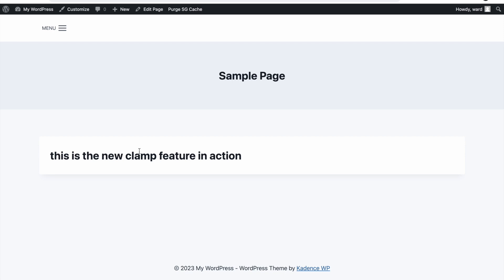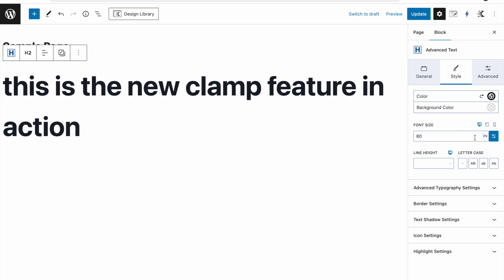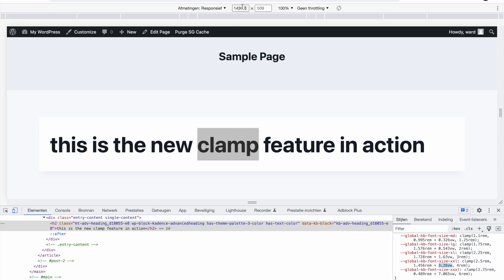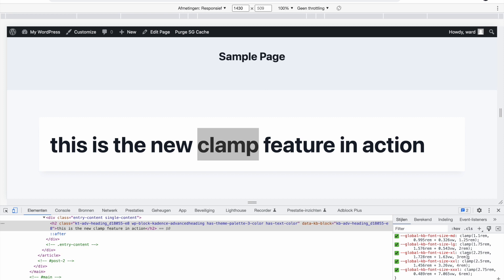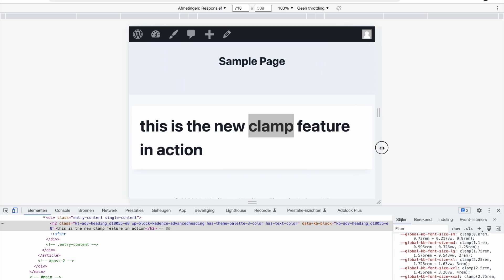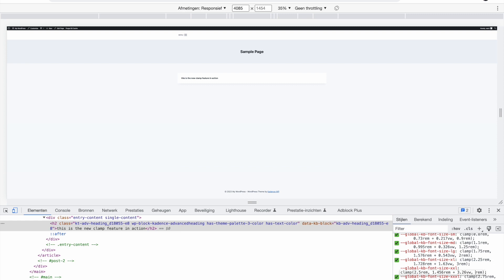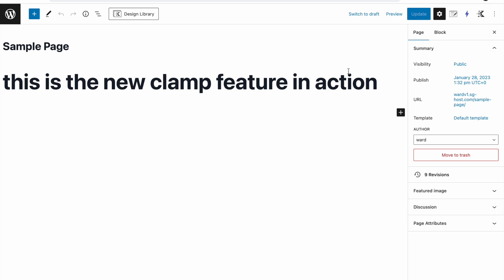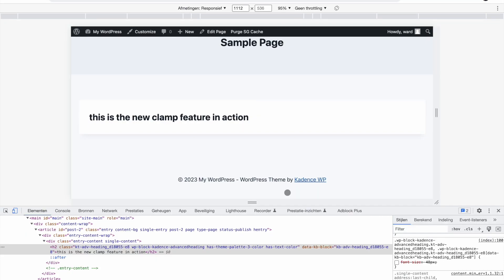Kadence Blocks 3.0 - New CSS Clamp explained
In this video, I explain the basics behind the CSS clamp that was introduced in Kadence Blocks 3.0